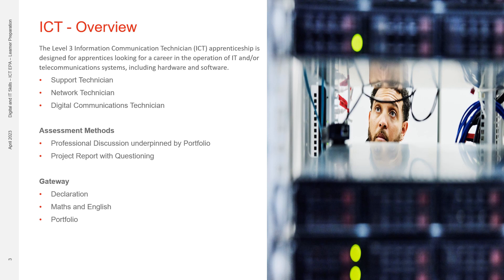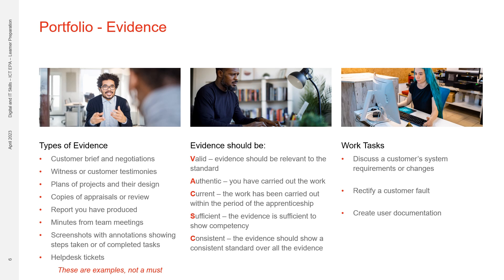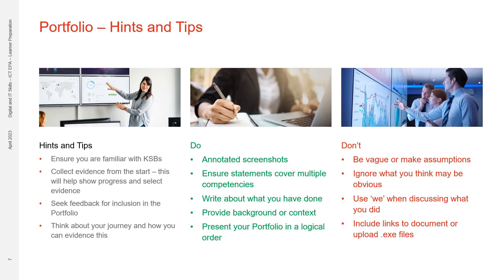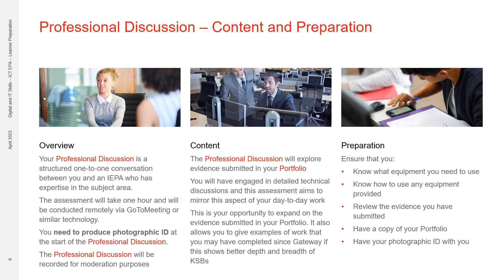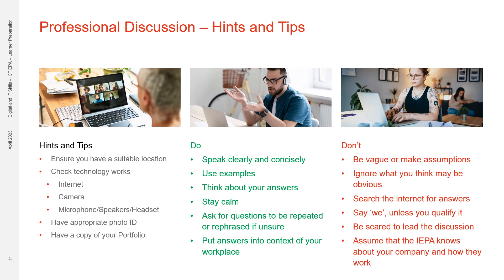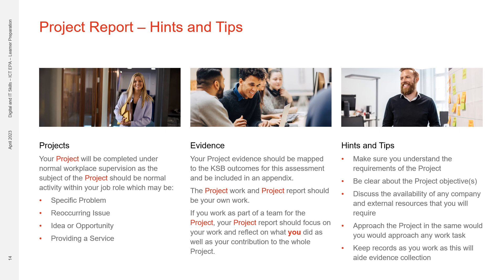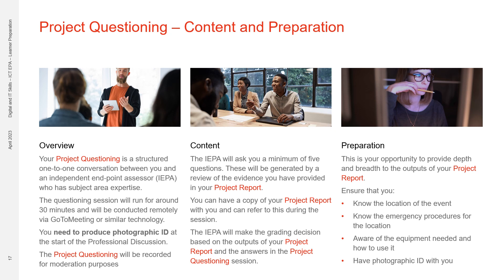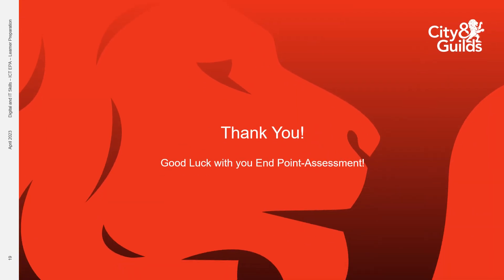Information and Communication Technician apprenticeship – learner preparation for EPA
David McCallig, Technical Advisor for Digital and IT at City & Guilds, outlines the requirements for the ICT apprenticeship standard and how learners can best prepare for their EPA.